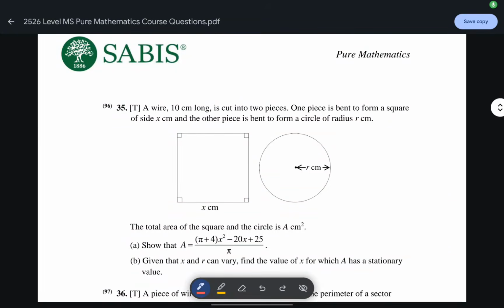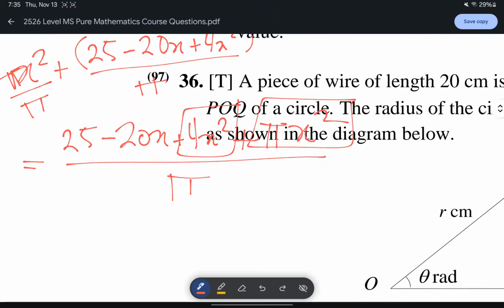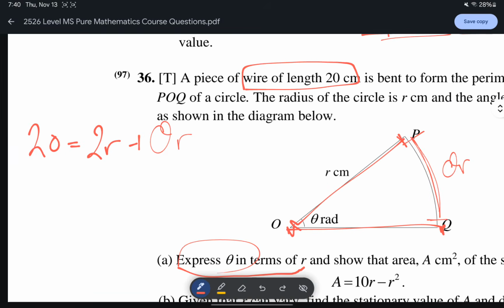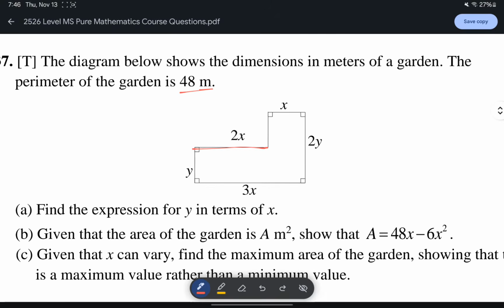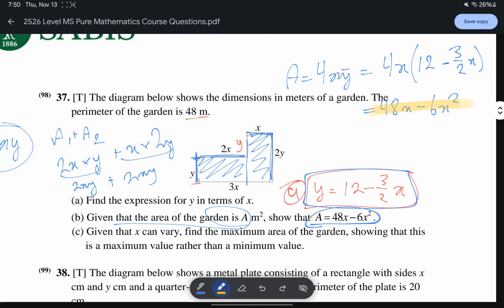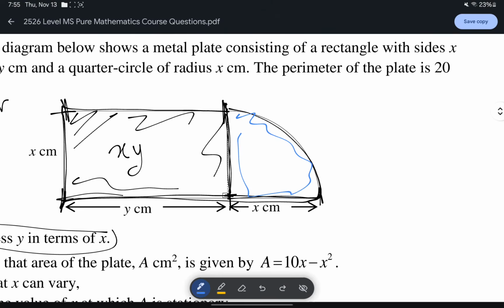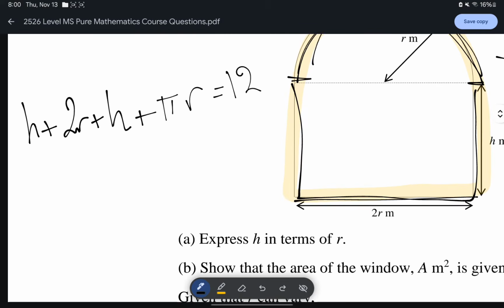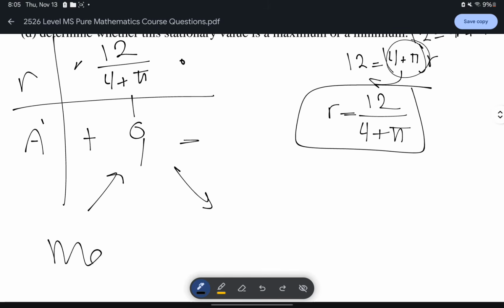G10S Pure Math: Ch4 TOP Qs 35-39